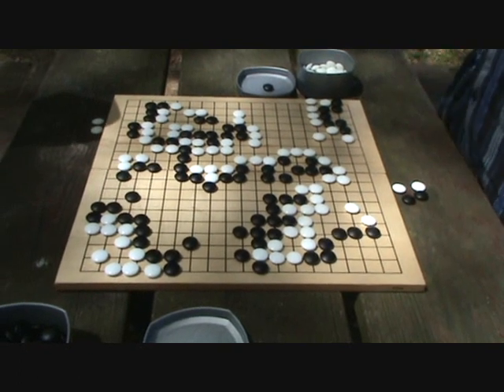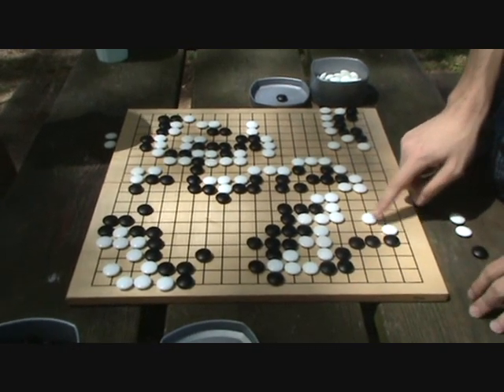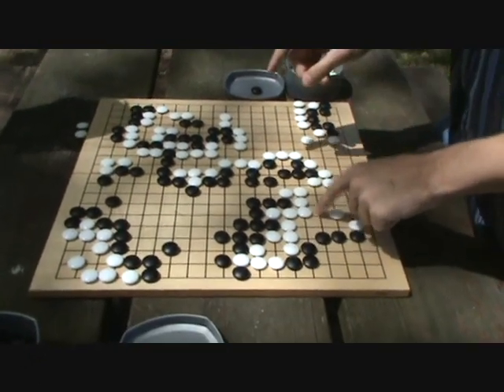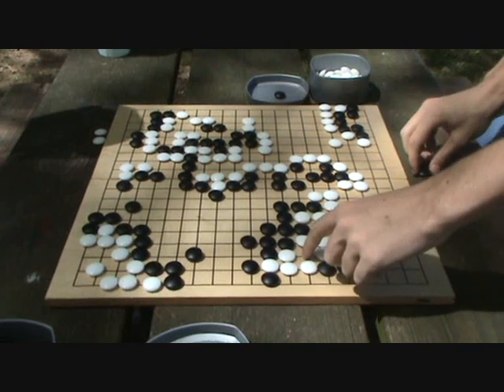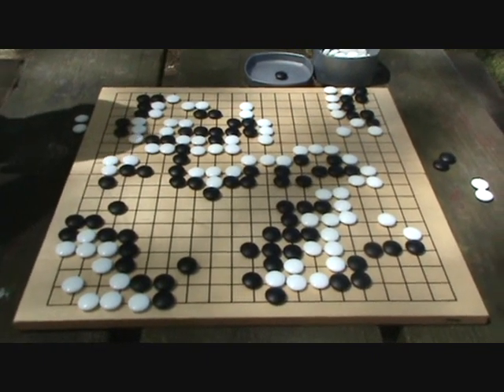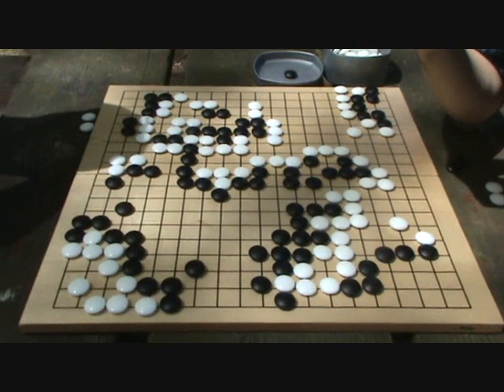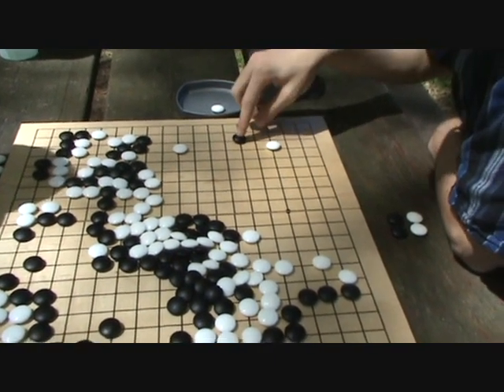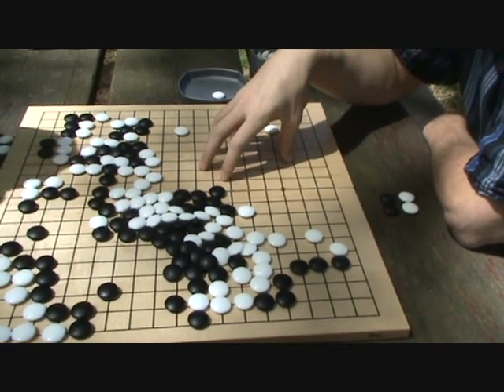Clossi Lecture : Counting lesson #2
This is a lesson on how to count territory in the middle of the game.